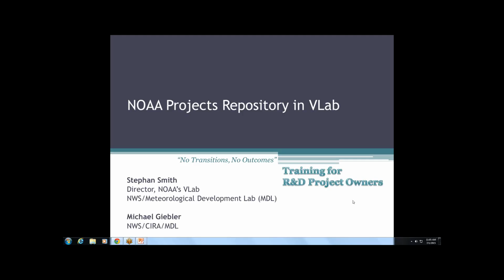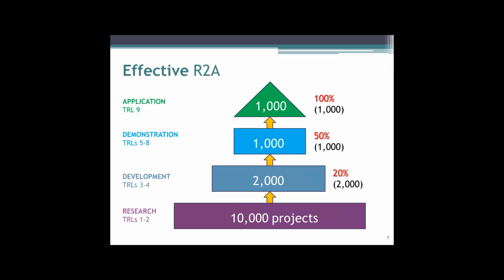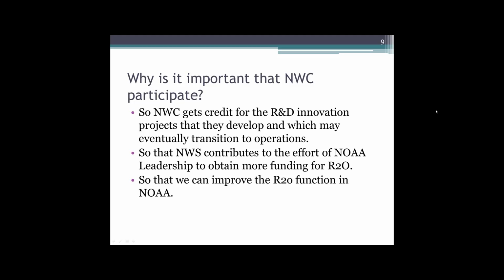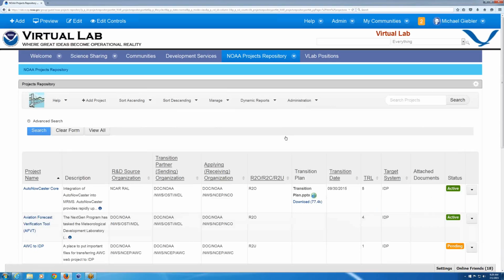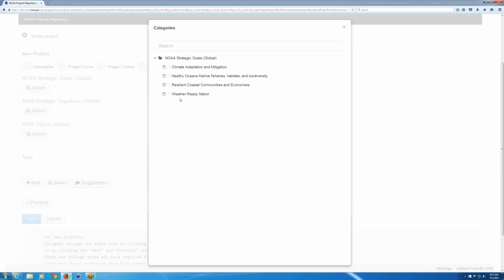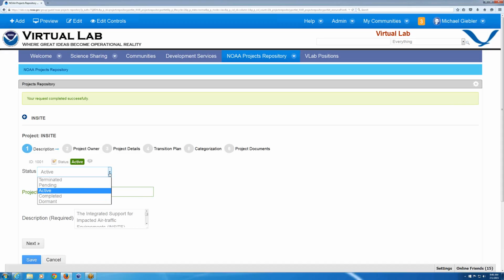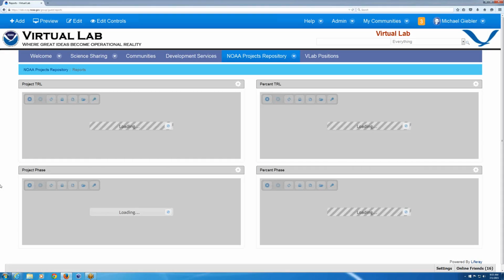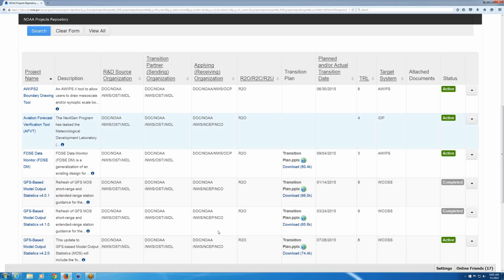NWCProjectsRepositoryDemo1Jul15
A demo of the NOAA Projects Repository Portlet presented on July 1, 2015 to members of the National Water Center